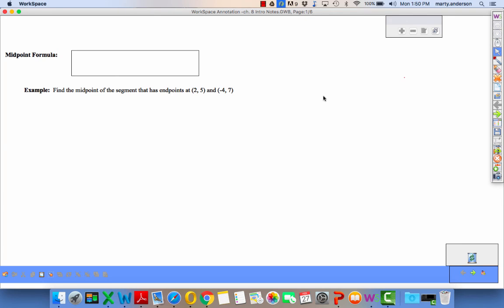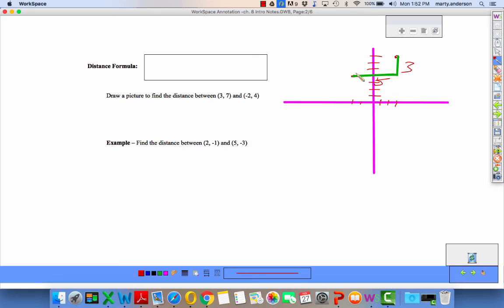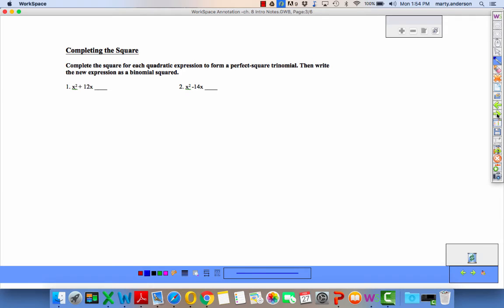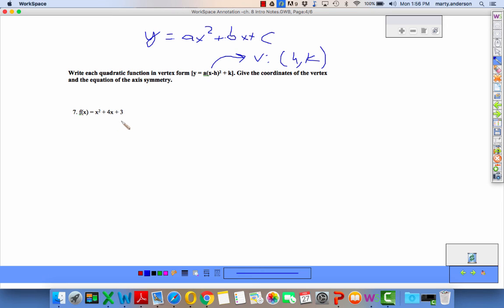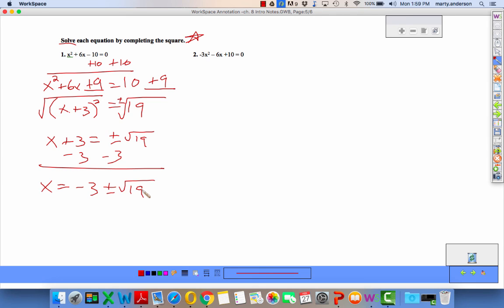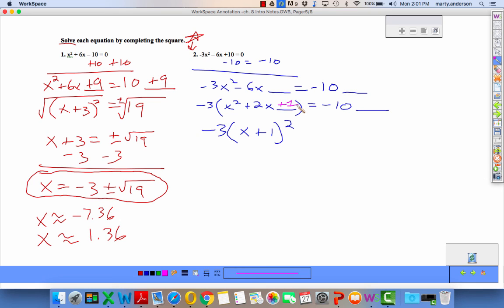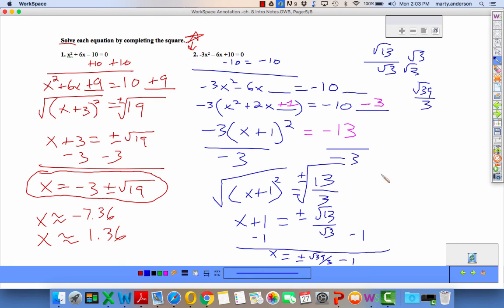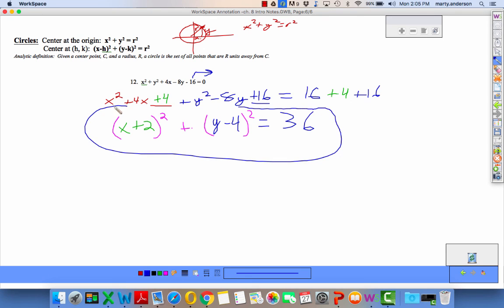Ch. 8 Intro Notes - PreCalc